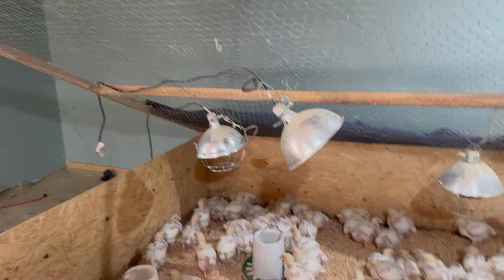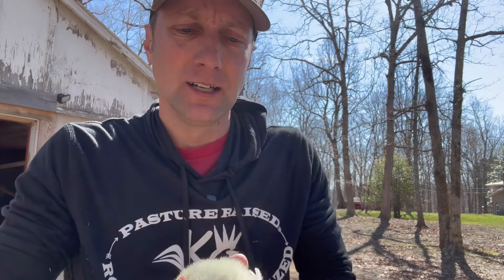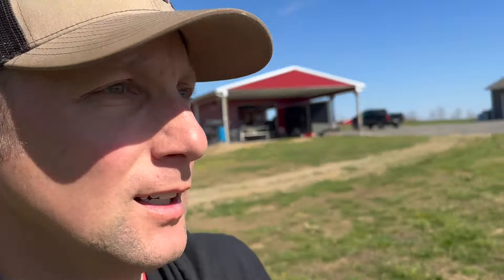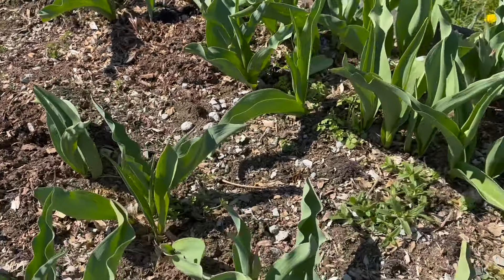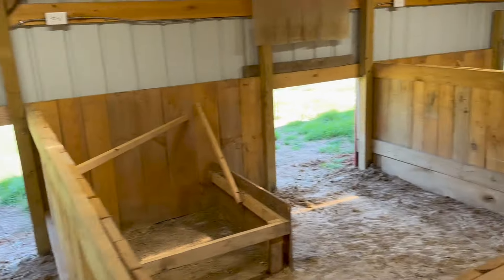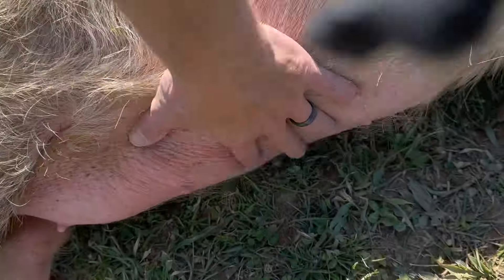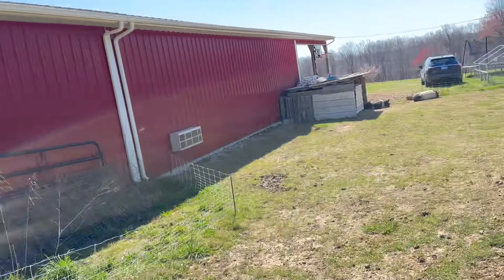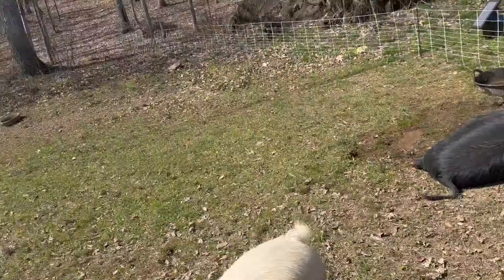When Will The Cornish Cross Chickens Go Outside?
When summer comes we love to get the Cornish Cross outside as soon as possible.  It takes them 4 Weeks to feather out but even so we have some cold nights ahead so we are going to play it safe and keep them in the brooders for a little longer this time.
Also Uncle Ken is back and we are knocking projects out we will take a look around and see whats been going on and which pigs are going to be moving to the Farrowing Barn for spring piglets!

*Please note that some of the links below are affiliate links, & at no additional cost to you, I will earn a commission if you decide to make a purchase after clicking through the link.

Dremel Tool
Egg Trays
heat lamps
chicken feeder
chicken waterer
Natural Worming supplies: